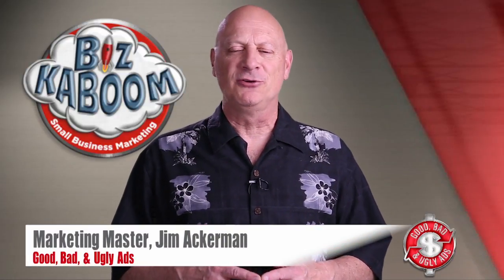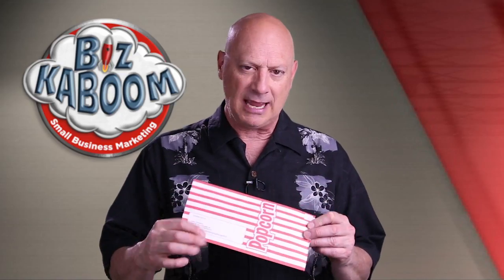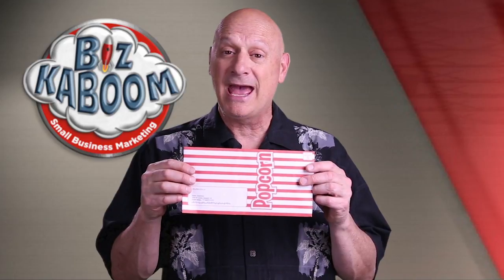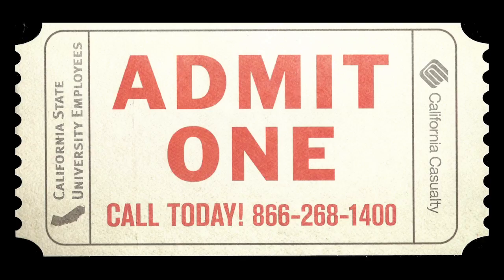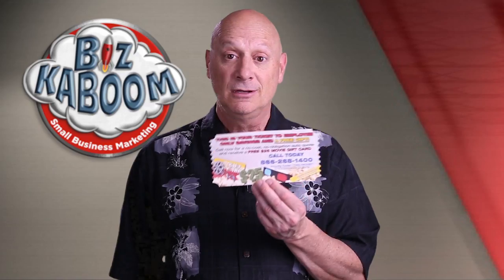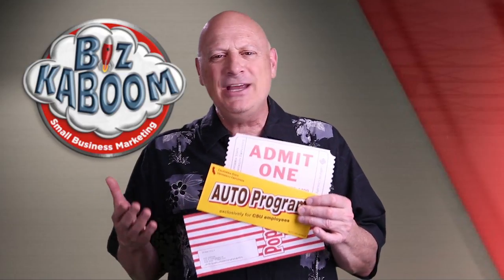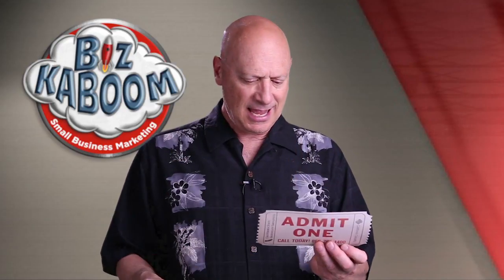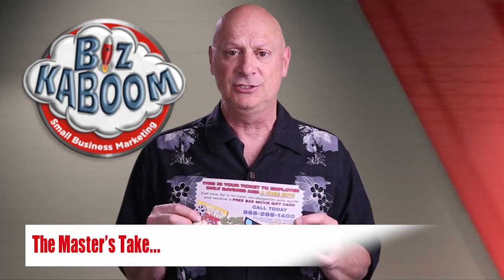How To Maxmimize Direct Mail Response with Creativity & A Great Offer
Small business marketers often get caught up in trying to be "creative" in their marketing, only to have it fall flat on its face. But there is a way to make creative work exceptionally well. So says small business marketing expert, Jim Ackerman, in his latest episode of BizKaboom's Good, Bad & Ugly Ads. Check out the Popcorn and comment.